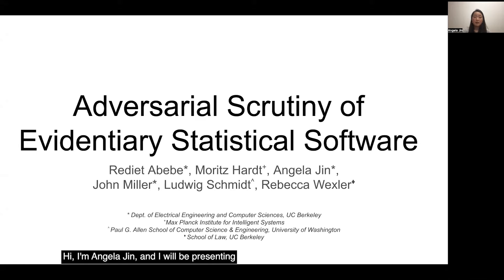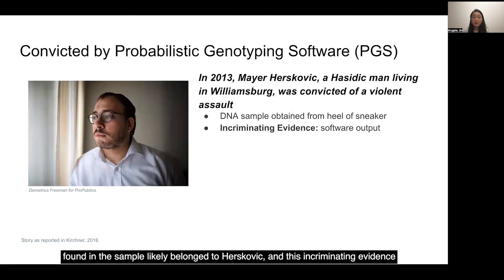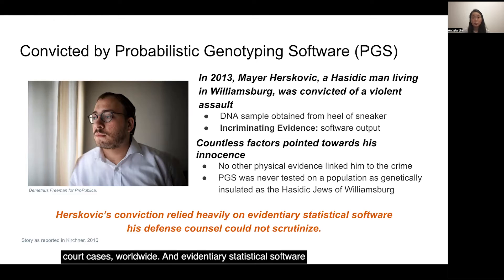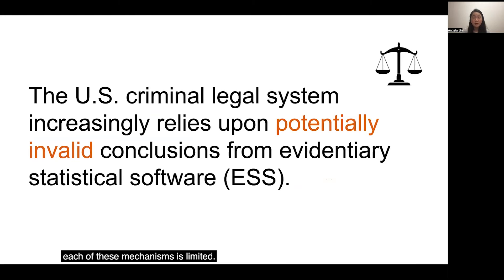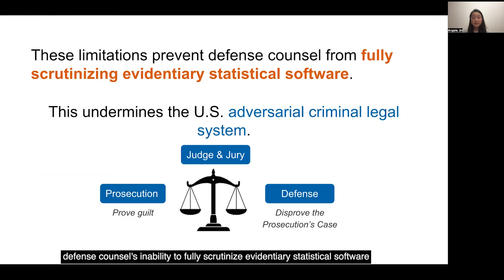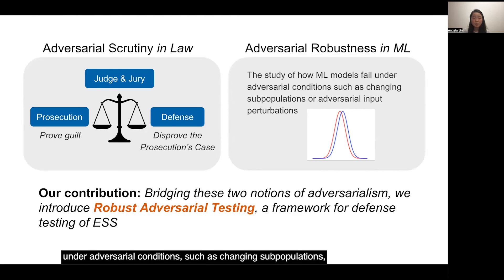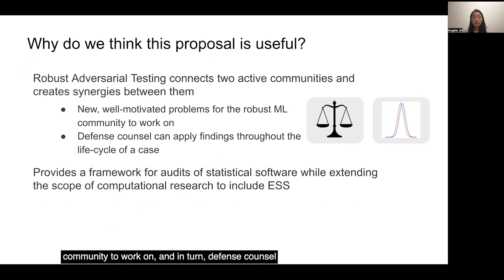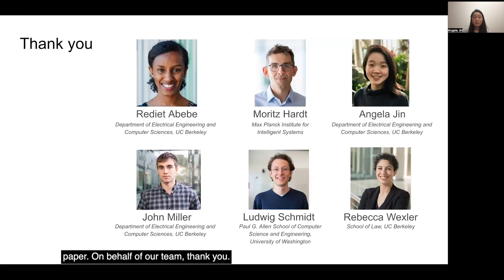Adversarial Scrutiny of Evidentiary Statistical Software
Rediet Abebe, Moritz Hardt, Angela Jin, John Miller, Ludwig Schmidt and Rebecca Wexler